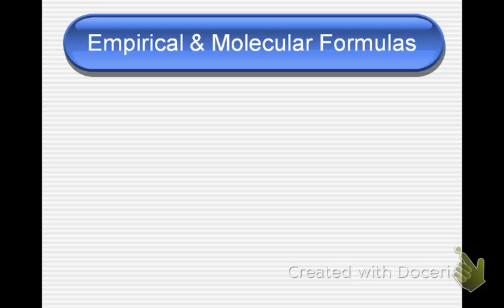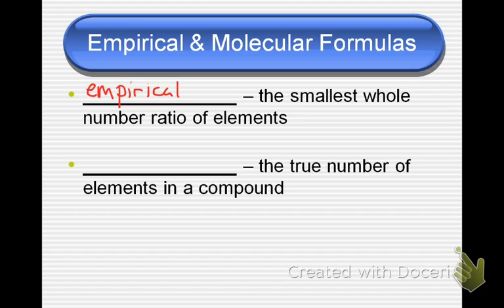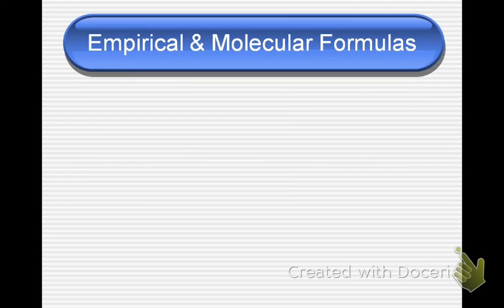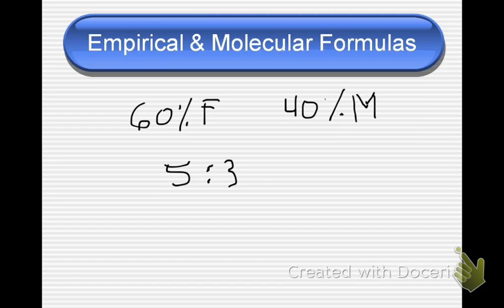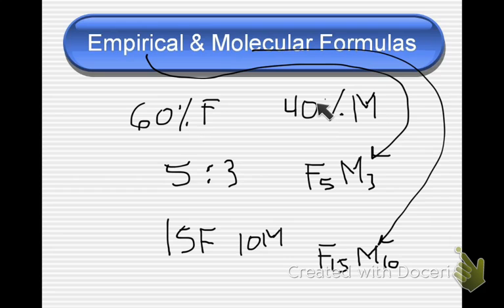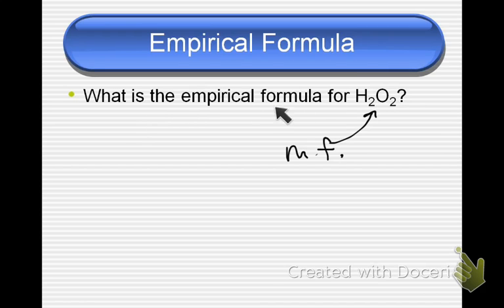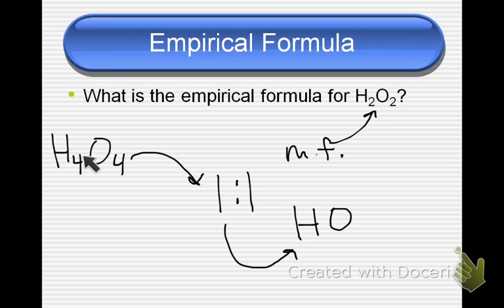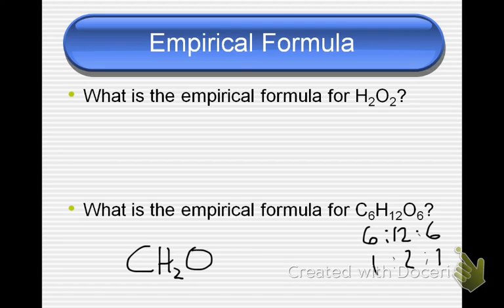4: Definition of Empirical Formulas